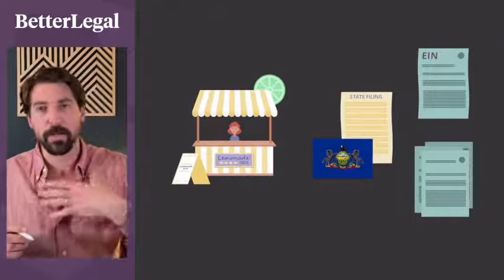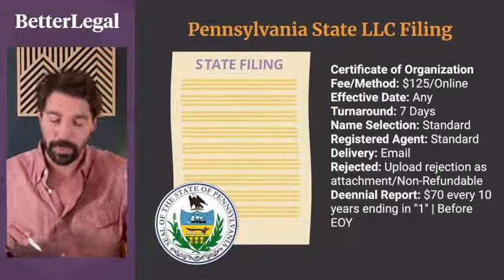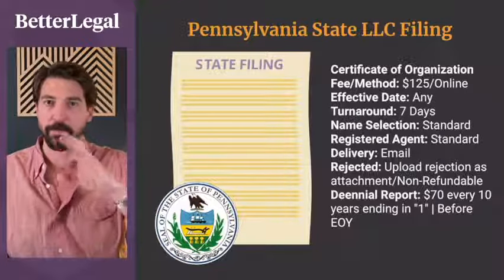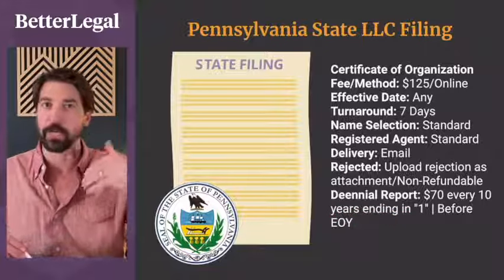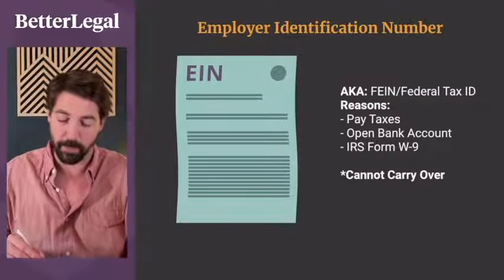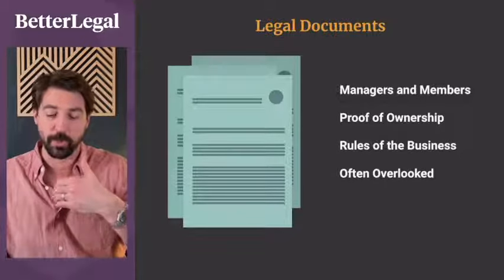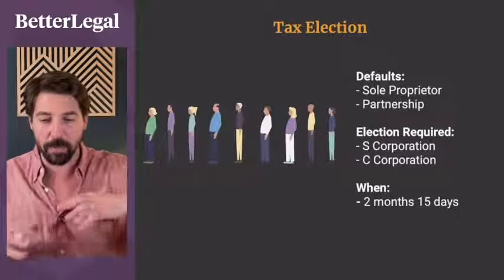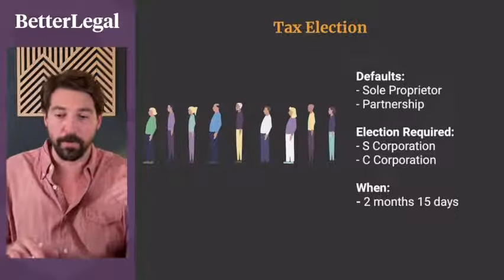How to Start a Pennsylvania LLC in 2023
In this video, we will show you how to start an LLC in the state of Pennsylvania. Here's what we will cover:
- The necessary filings and documents you need to open a bank account
- What to do if you get rejected
- Ongoing State compliance (unique as it is a decennial report)
- Tax election options once you have formed your LLC in the state

*Step 1: Pennsylvania LLC Filing* - The first thing you need is called the "Certificate of Organization." This is the filing you make with the state of Pennsylvania. It costs $125, and the turnaround time is roughly 7 business days. You can set any date in the future as your start date.

*Name Selection* - You need to pick a unique name that doesn't match anybody else's. You can't use someone else's name or use the word "Incorporated" in the name of an LLC.

This is a requirement from the state of Pennsylvania and is public on the state's website. For privacy, you can use a third-party Registered Agent like BetterLegal.

*Step 2: EIN* - An Employer Identification Number (EIN) is the social security number of your business. You need to file for it after you have received approval for your LLC from the state.

*Step 3: Operating Agreement* - This is a legal document that outlines the rights and responsibilities of the managers and members of the LLC. It is important to have this document in place before opening a bank account or entering into any business dealings.

*Step 4: State Compliance* - Once your LLC is approved, you need to file a Decennial Report every 10 years to keep your business active in the state of Pennsylvania. This costs $70, and is due just before the end of the year ending in 1, like 2021, 2031.

Remember to always check with the state of Pennsylvania for the most up-to-date information on LLC formation and compliance requirements. It's also recommended to seek professional advice from a lawyer or accountant to ensure you are in compliance with all laws and regulations.